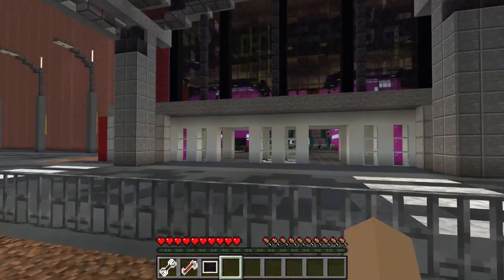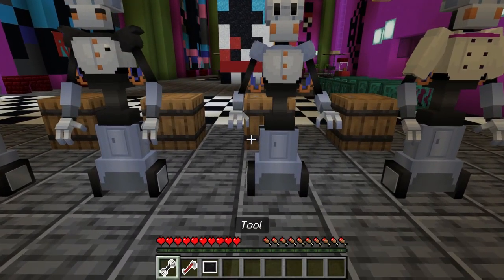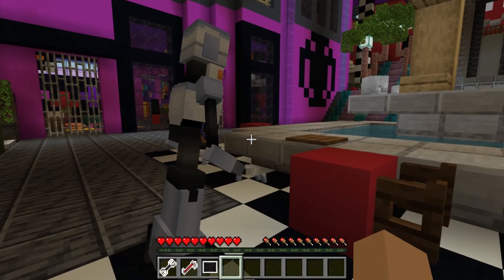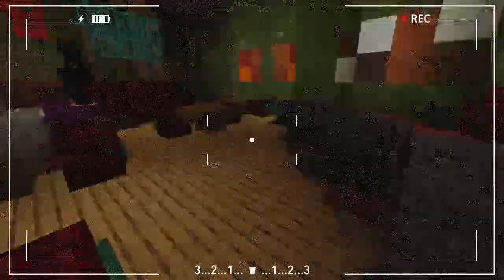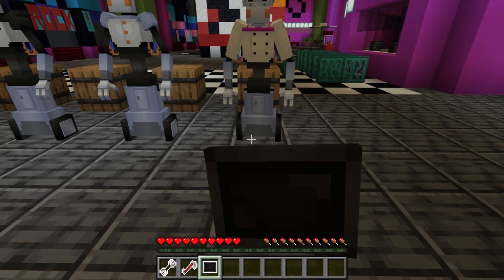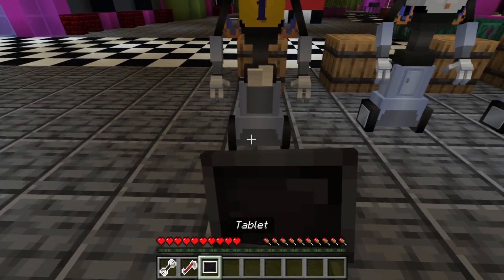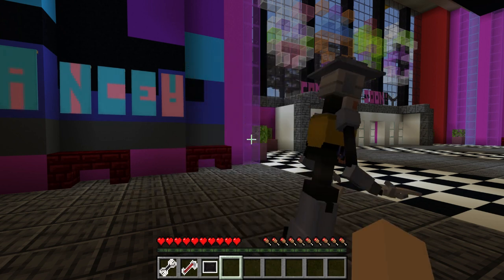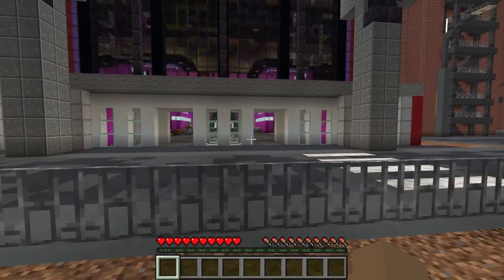Minecraft FNAF Security Breach Roleplay | The Staff Bots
An employee tests out the new S.T.A.F.F Bots before the grand opening of the new Mega Pizzaplex, but something is emerging from the darkness.

Hope this video does good.  If we can at least reach 1,000 views, the next video will be out.

Also, here's the link to the map that's used in this video